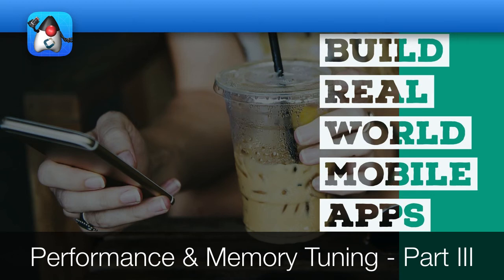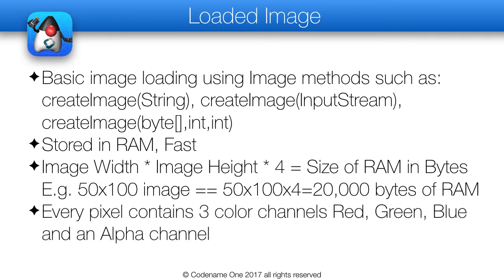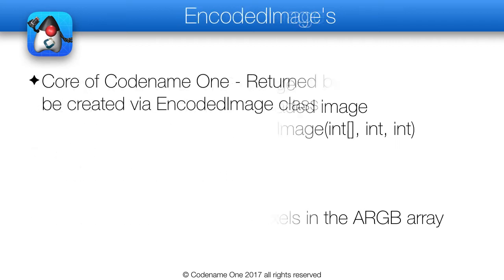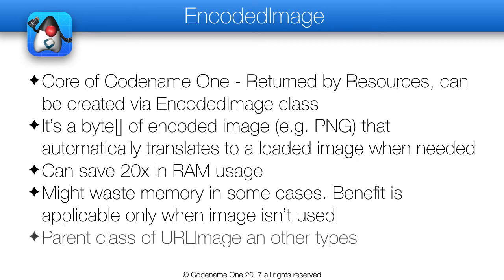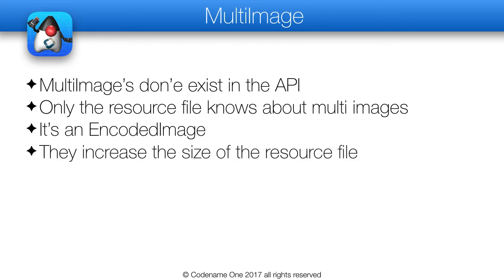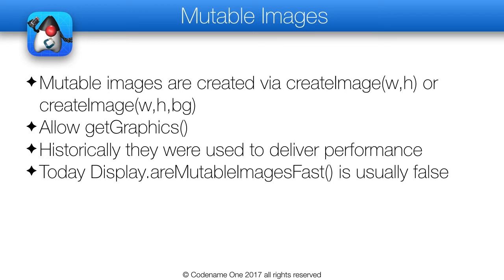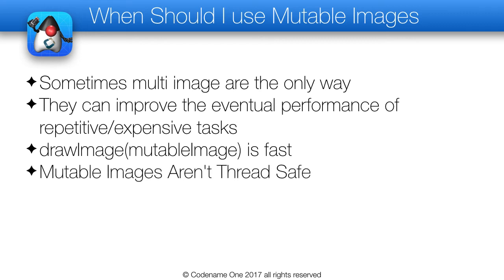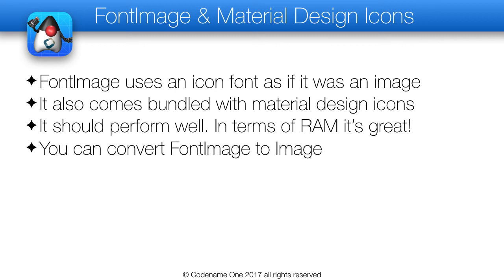Performance and Memory Tuning Part III